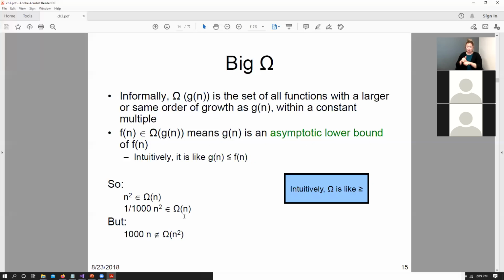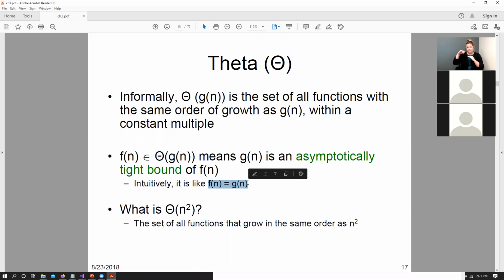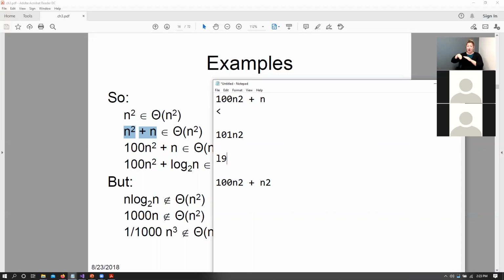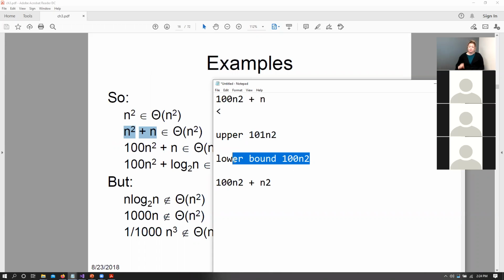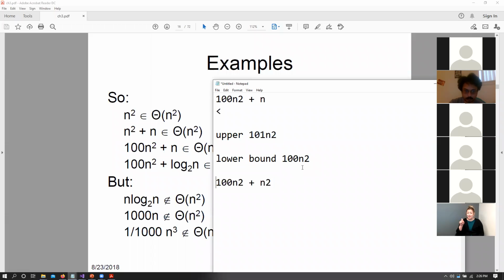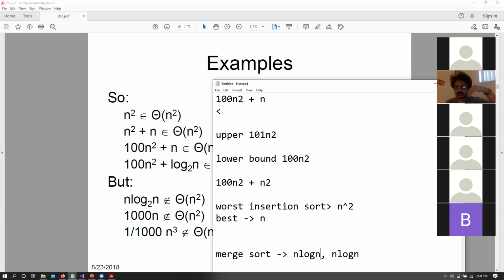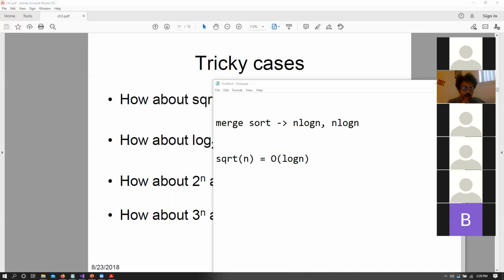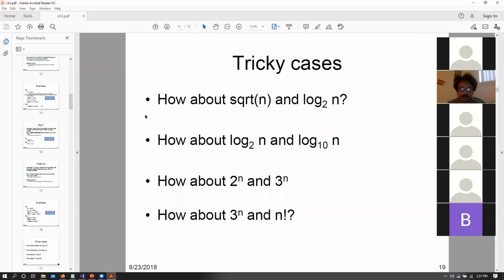Session 0.2 Advanced Algorithms and Analysis